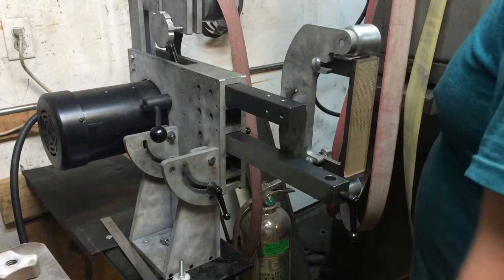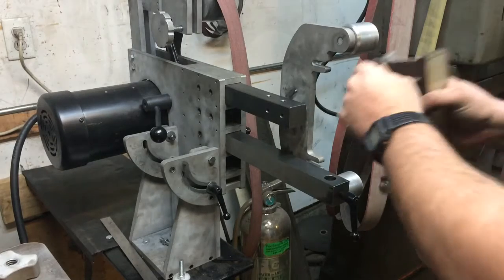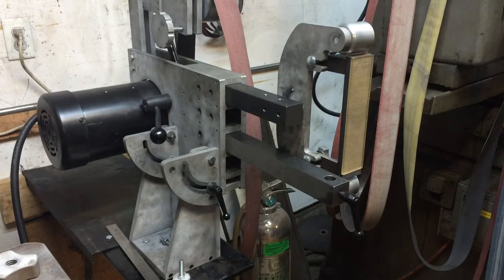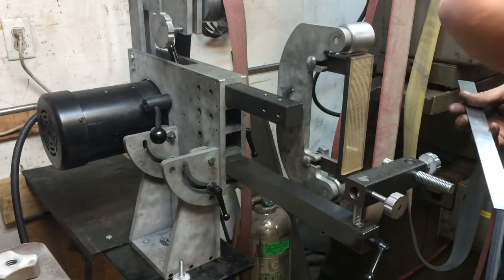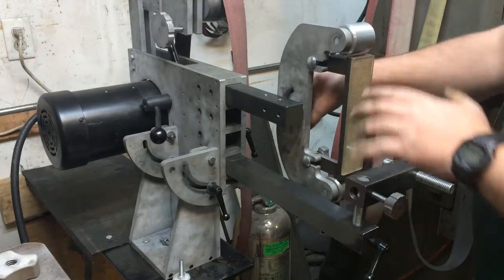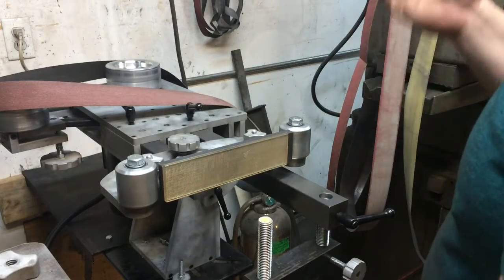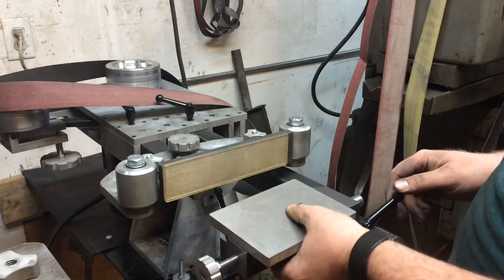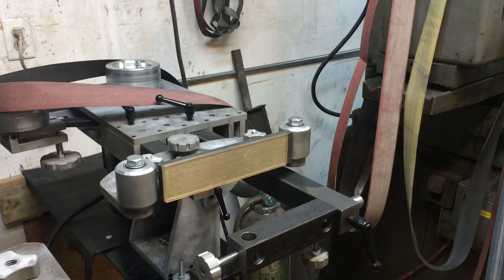Platen and work rest update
Uodate